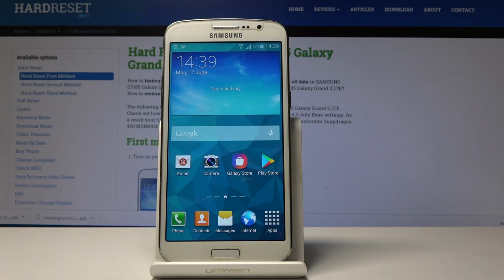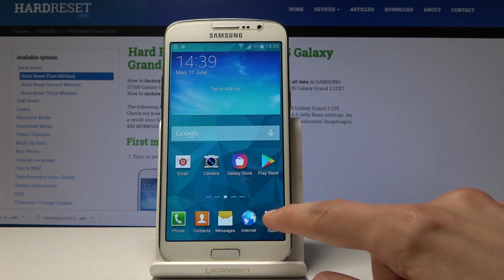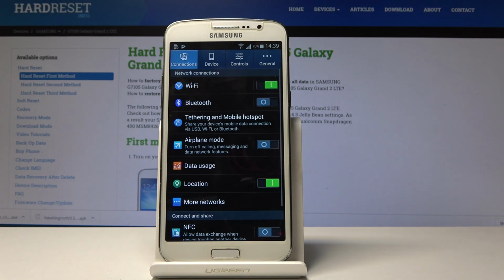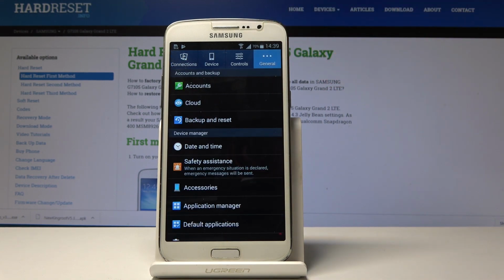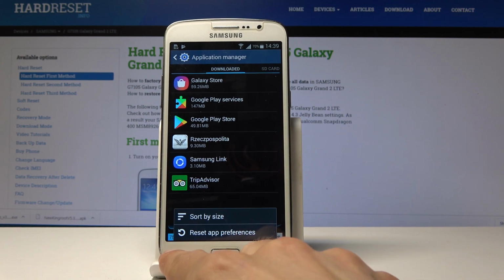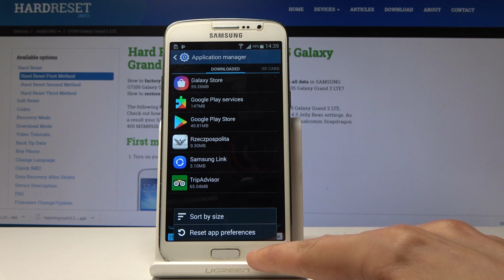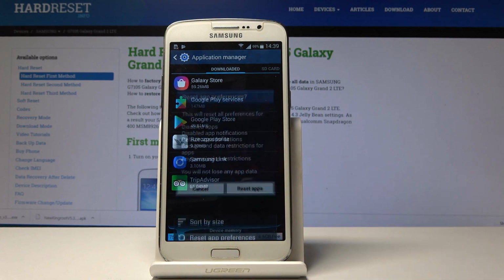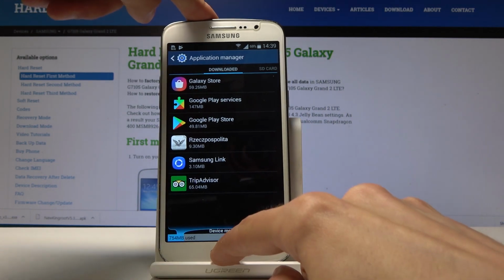How to Reset App Preferences in SAMSUNG Galaxy Grand 2 - Restore App Settings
Check more info about SAMSUNG Galaxy Grand 2:
If you are looking solution to smoothly get into reset settings in order to restore app settings in your Samsung, then stay with us and follow presented instruction. We are presenting the full process of resetting app settings in SAMSUNG Galaxy Grand. Let’s watch video instruction to open advanced settings and perform reset app settings operation.